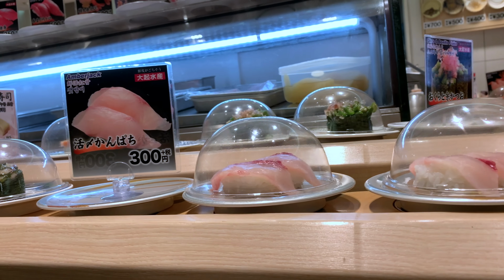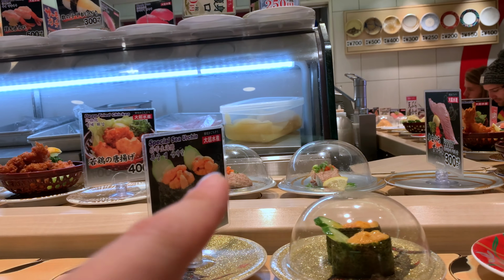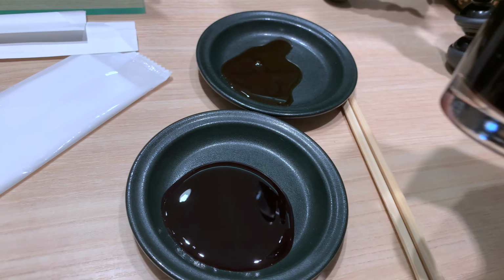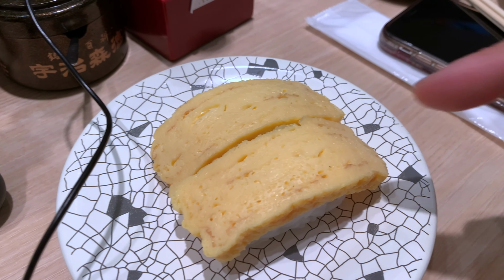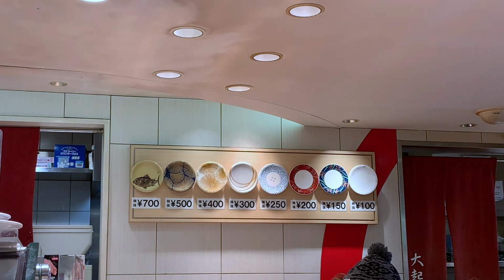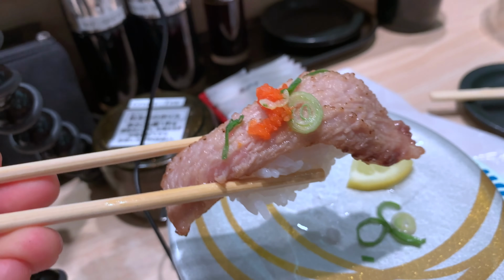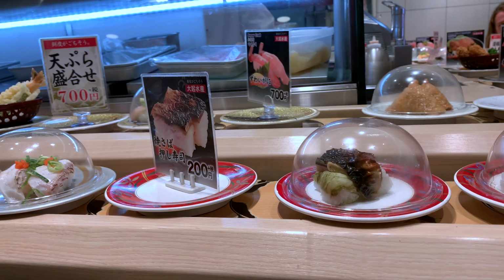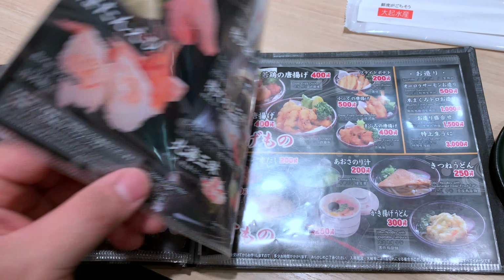KAITENZUSHI in Dotonbori! | Daikisuisan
Happy Tuesday!

Another conveyor belt sushi video? Why not? Sushi is one of those things that can be hit or miss with people. I personally think you absolutely cannot go to Japan without trying sushi at least once. Daikisuisan is a kaitenzushi establishment (basically a conveyor belt sushi) that offers fresh sushi at a decent price. It's in no means the cheapest kaitenzushi, but it does have a rather comfortable atmosphere and plenty of options. This location is actually just across the street from another kaitenzushi I reviewed on the channel. I wonder how it'll stack up.

Address: Japan, 〒542-0071 Osaka, Chuo Ward, Dotonbori, 1 Chome−7−24 道頓堀ビル １F 四海樓

Stay Hungry!

🎵🎶 Music 🎶🎵
Horizon - Roa

📸🎥 Gear 🎥📸
Main Camera: Panasonic Lumix G7
B Roll: Canon G7x Mark ii
RODE Videomic GO
JOBY Gorillapod + Ballhead
Lav Microphone